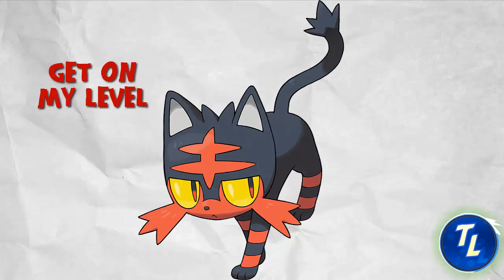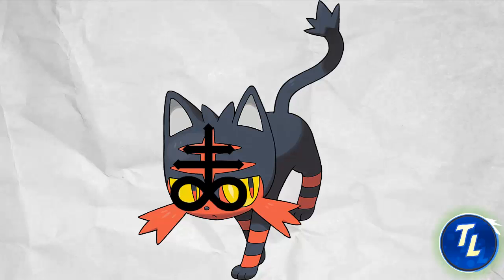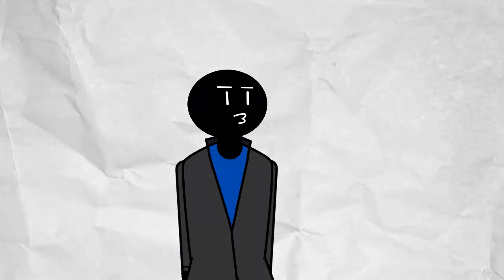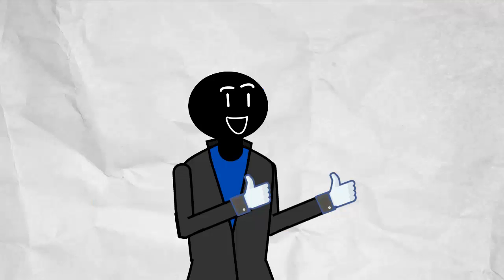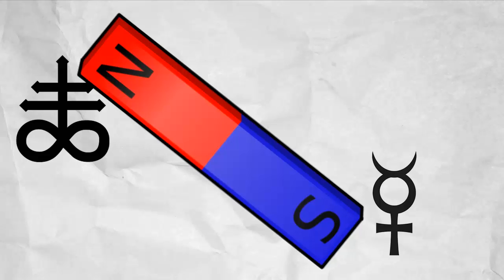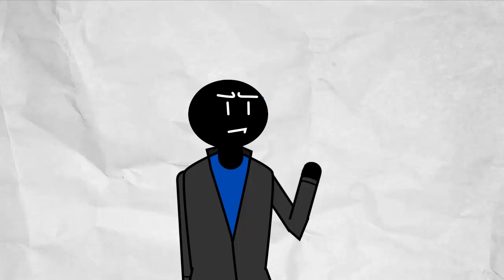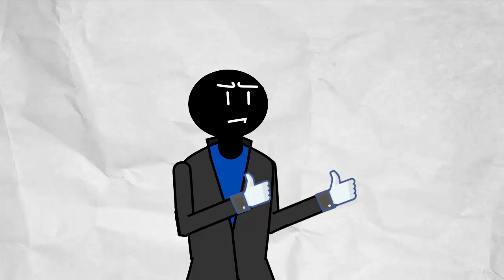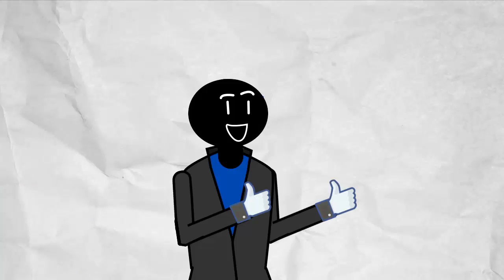Why Is Litten So Cool || Let's Look At Designs! Pokemon Sun and Moon!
::::Note: This is an adjusted version::::::
The Most Interesting Starter: Litten (Featuring Rowlet and Popplio)
So After making a video on why people dislike Popplio, I decided to continue the fun times by taking a look at Litten, the cute fire cat starter!
He's got quite a bit going for him so, take a seat and find out why I think he's the most interesting design wise.
:::EDIT::::::
Found out that the video's audio wasn't great when listening on headphones, so I tried to fix up the audio. It's more bearable now except there's a bit of an echo that I couldn't fix.